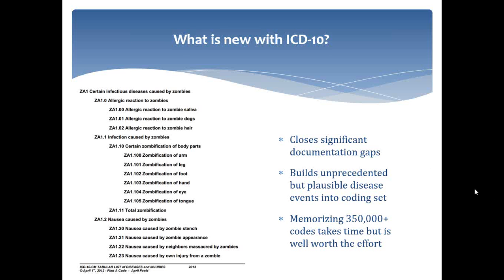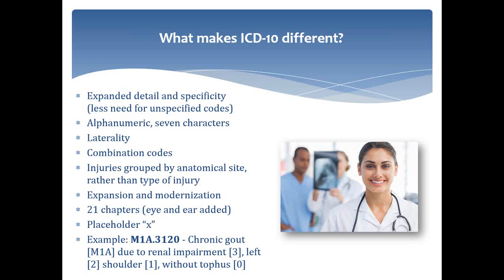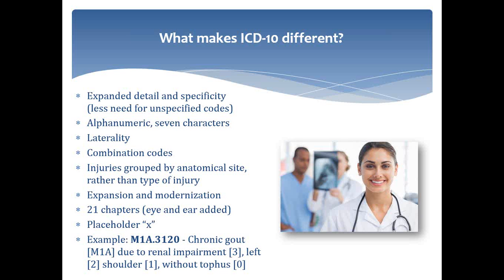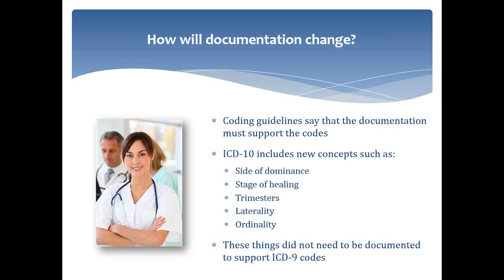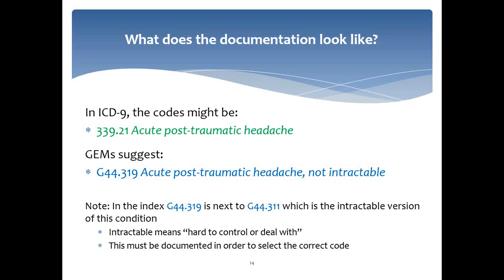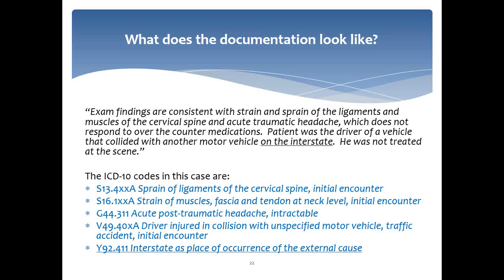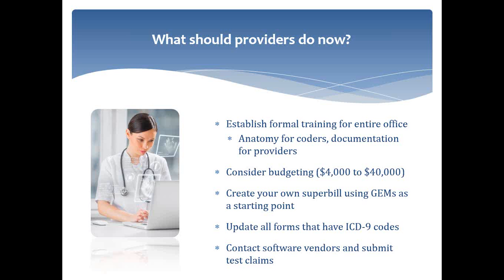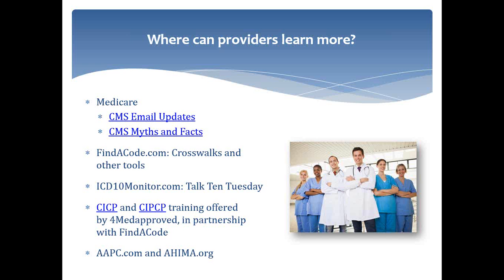ICD 10 Deadline Deliverables: What is Expected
The 4Medapproved Learning Lunch series featuring industry expert Dr. Evan Gwilliam, Director of Education for Find-A-Code, provides expert guidance on ICD-10 topics. ICD-10 requires significant changes to documentation by providers. In fact, provider documentation may be the largest unmet ICD-10 challenge, because while many coders and billers have prepared for the transition, provider training has lagged far behind. Outdated documentation cannot be properly coded, risking delays, queries, and rejected claims. Find out what is expected of providers as the 2014 deadline fast approaches.